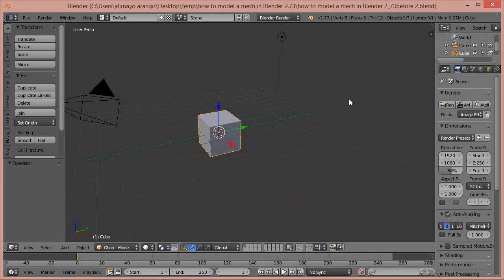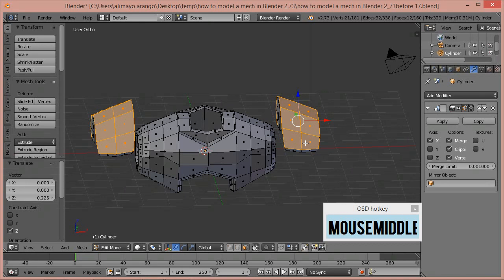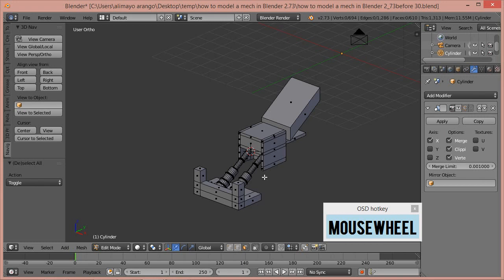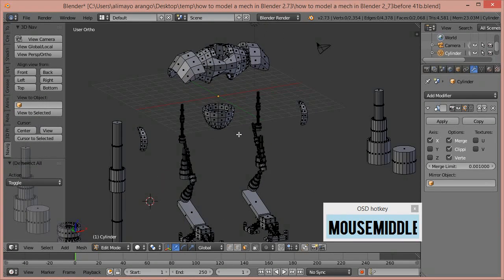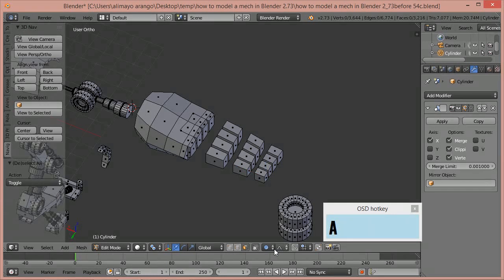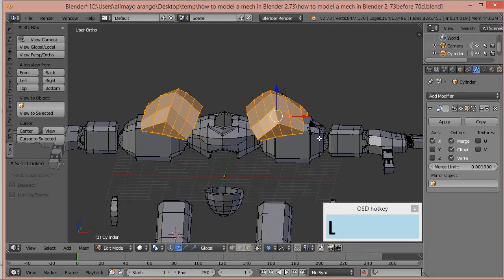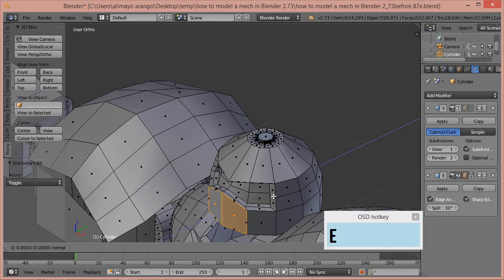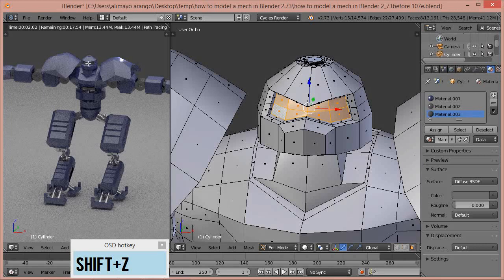How To Model A Robot in Blender 2.73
Alimayo Arango of littleguycgi.com teaches how to model a Robot in Blender 2.73

Alimayo shows how to model the robot as well as how to apply materials to the robot mesh in cycles.

This is an 2 hour tutorial where keyboard shortcuts are spoken aloud as they are selected as well as being displayed on the screen.